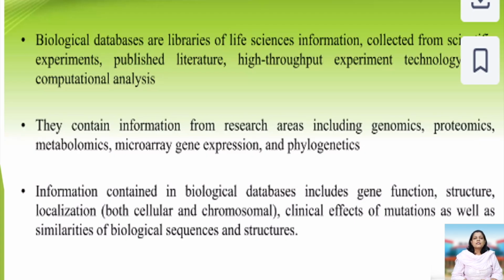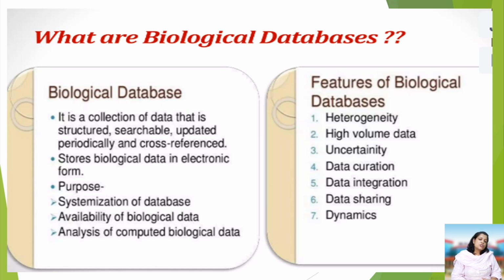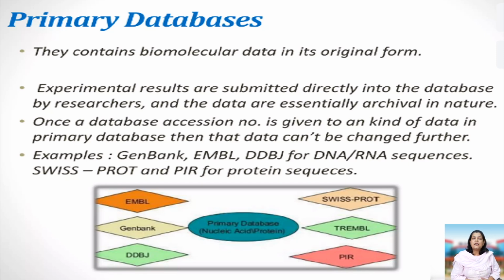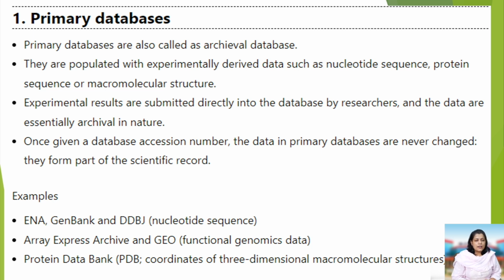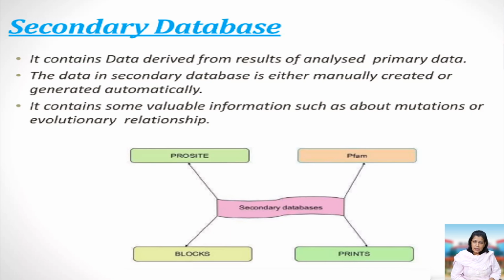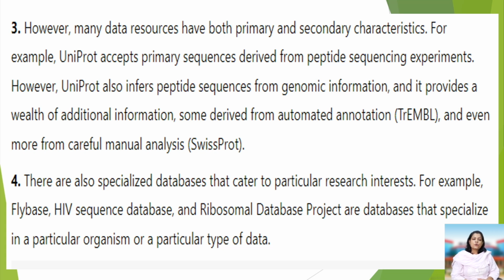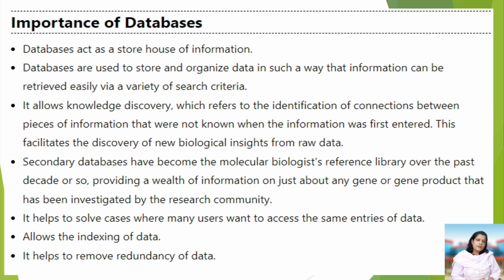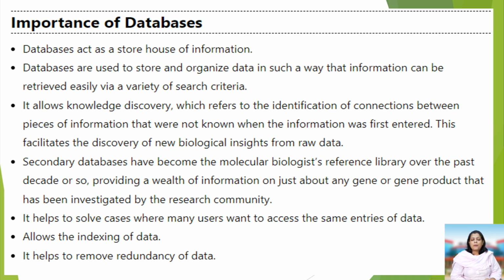Introduction to Biological Databases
Topic - Introduction to Biological Databases (02)

Dr. Dimpi Singh
Assistant Professor
MGIHI
Health informetics